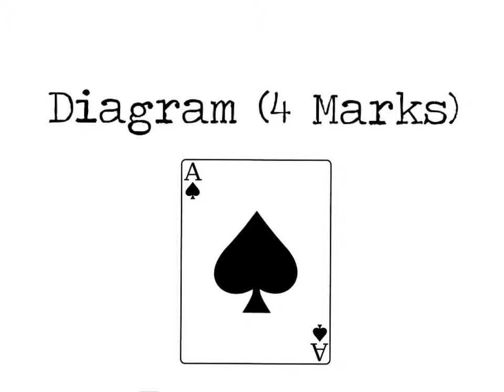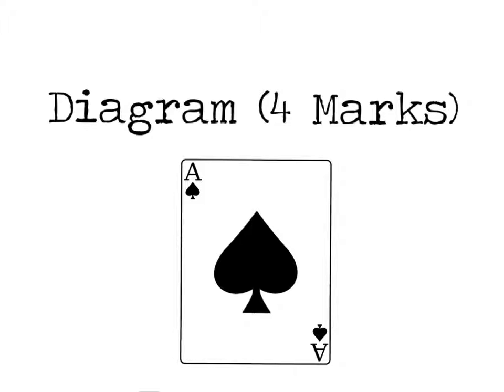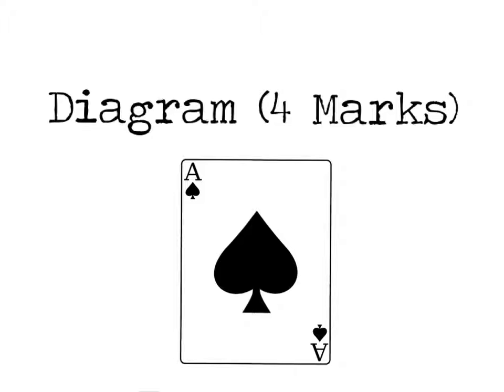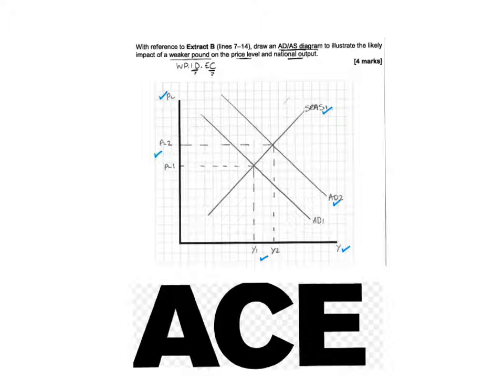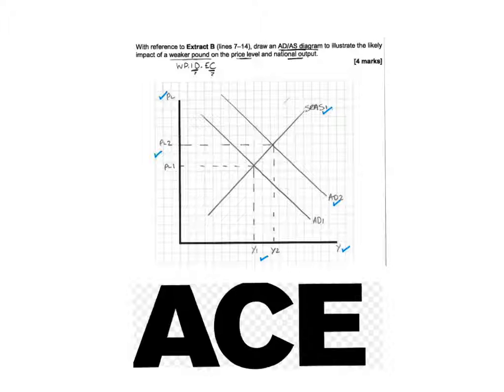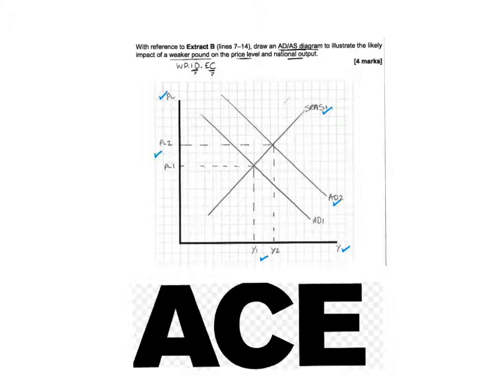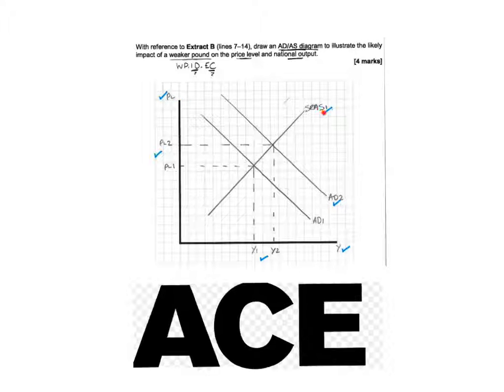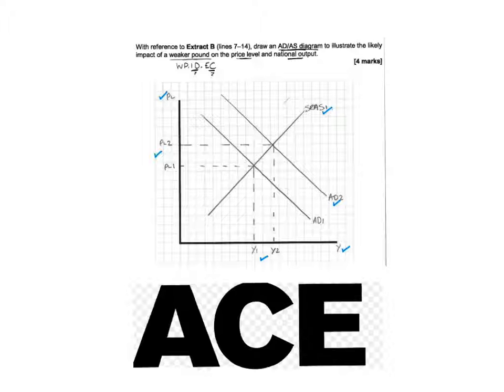AQA AS Economics - The Diagram Question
How to maximise marks on diagram questions
A - axis correct?
C - curves correct? Foundations correct?
E - equilibrium changes correct?